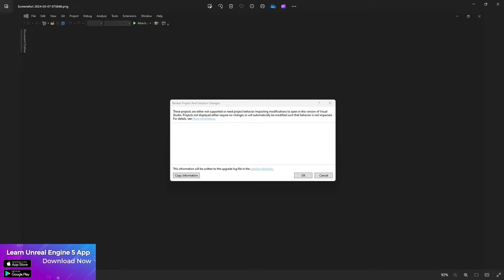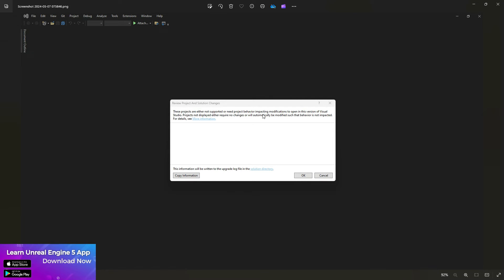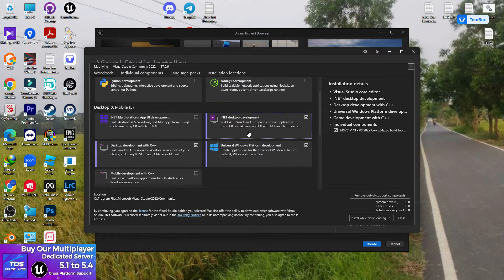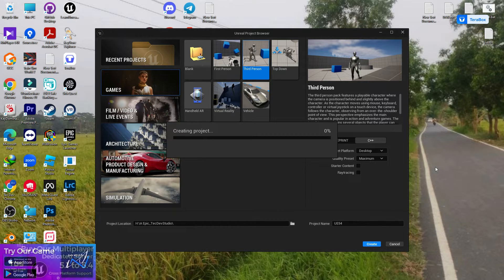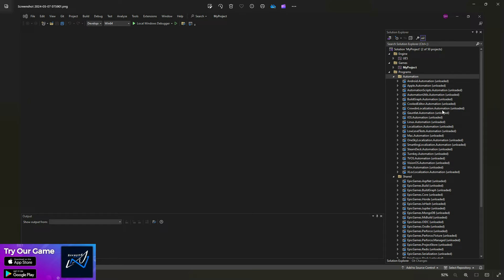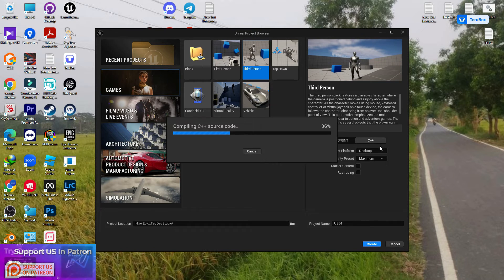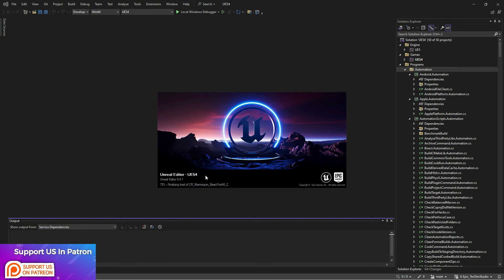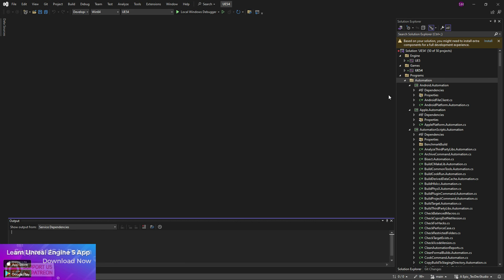UE 5.4.1 Visual Studio Not Loading & Visual Studio 2022 C++ Project Errors On UE5.4.1